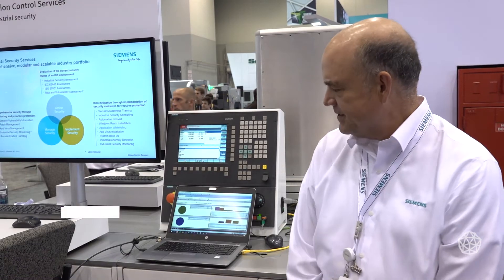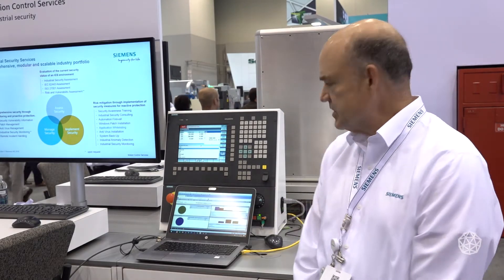Protecting Machine Controls from Cyber Attacks Using Whitelisting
Siemens offers a whitelisting system to protect your assets from cyber-physical attacks using whitelisting software at the HMI.